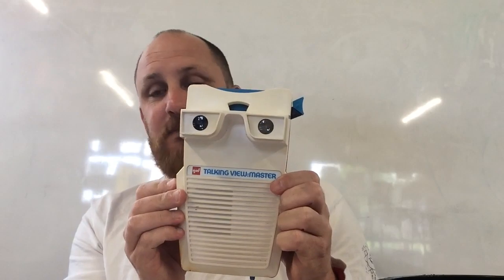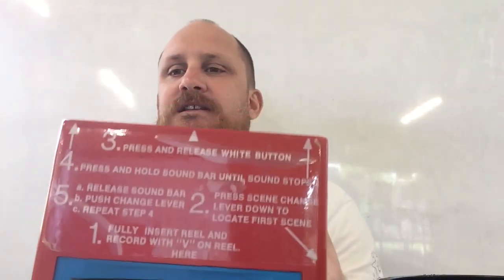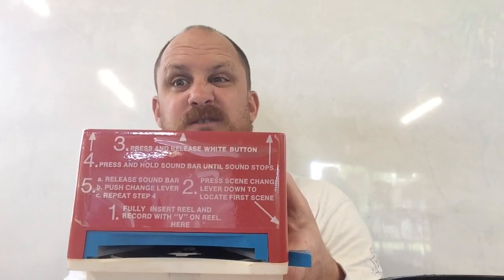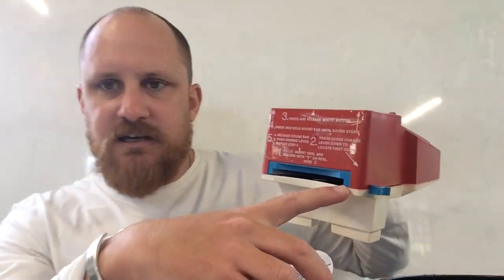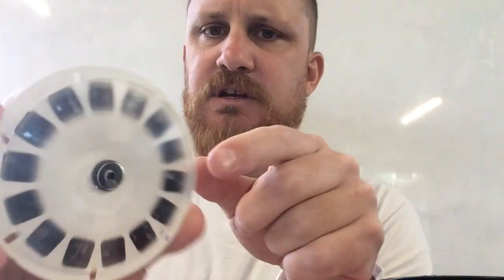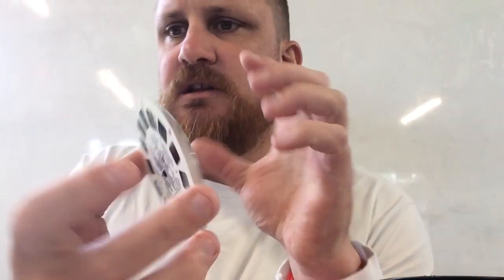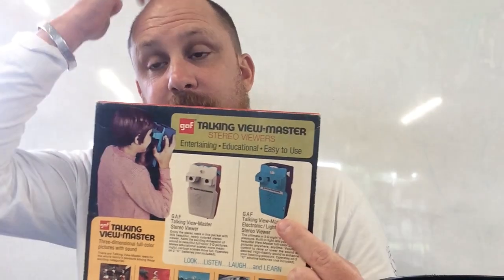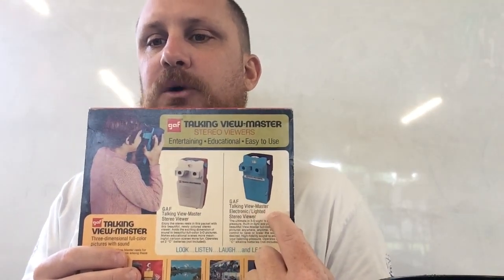The 1970’s Model Talking Viewmaster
The history and my review of the first generation Talking Viewmaster by GAF.  Manufactured in the USA in 1970, the viewer spawned a series of viewers. The final version being released in the mid 90s which used a cartridge instead of a reel.